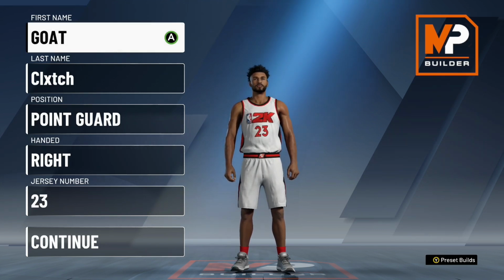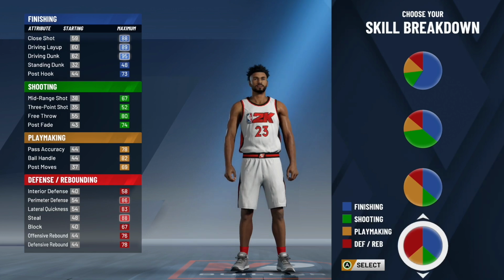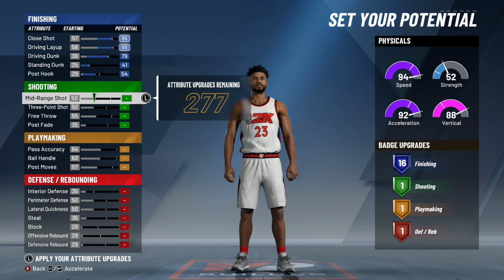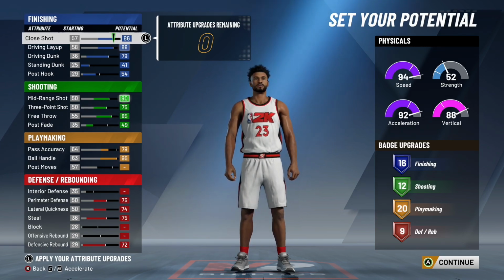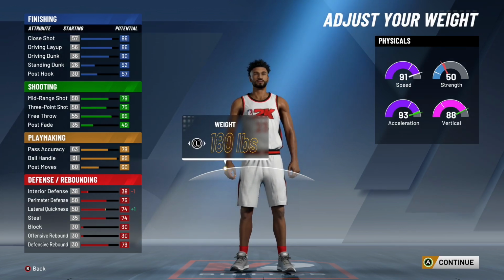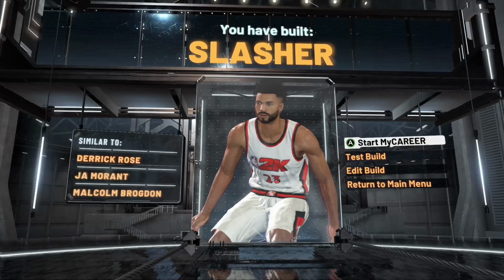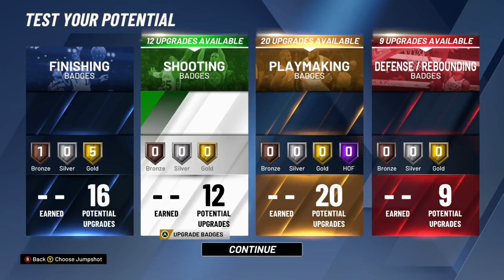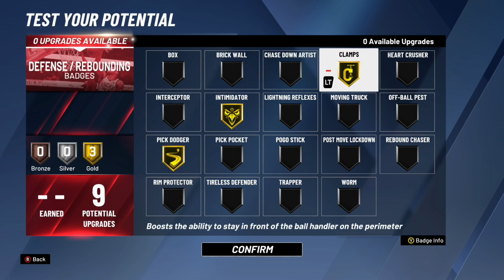Best Pure Slasher Build on NBA 2K20! 57 Badge Upgrades! Best Build on NBA 2K20!